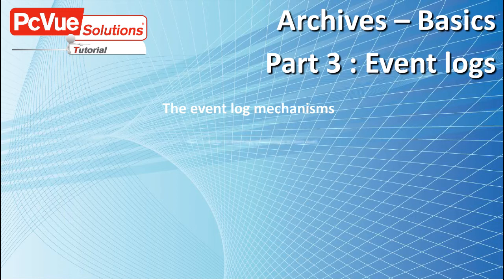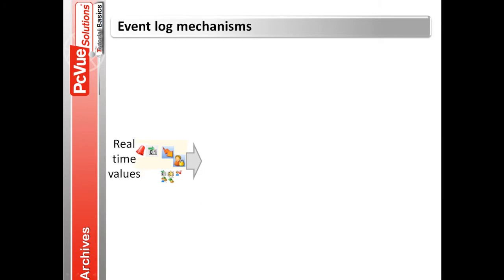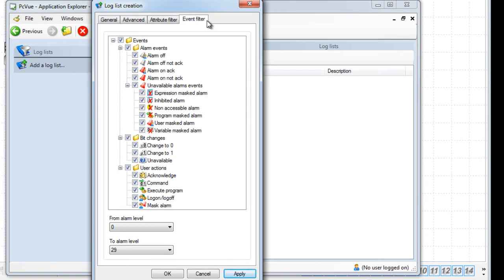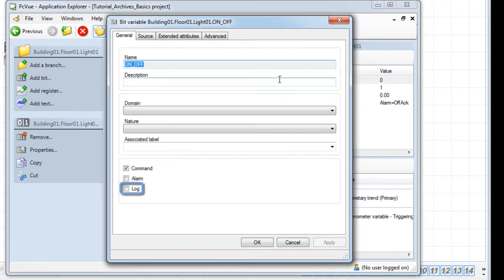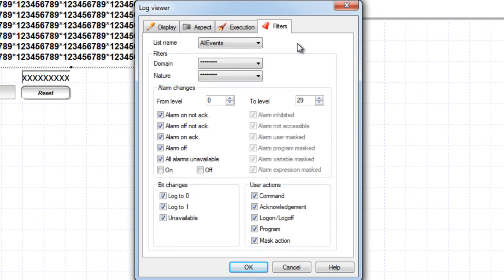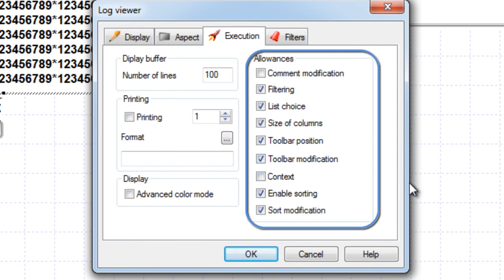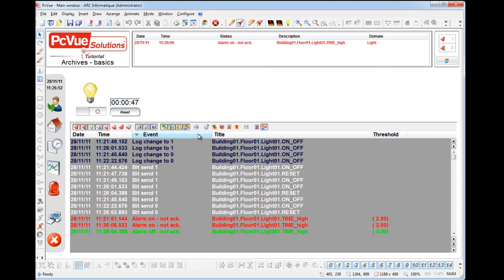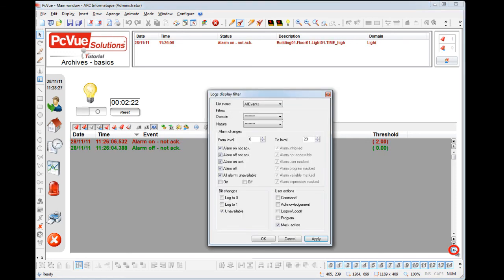PcVue_Archives_Basics_Part3/3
This tutorial is focused on the PcVue archives basicsPart 3/3 : The event log

Humans, Systems & Connected Things!